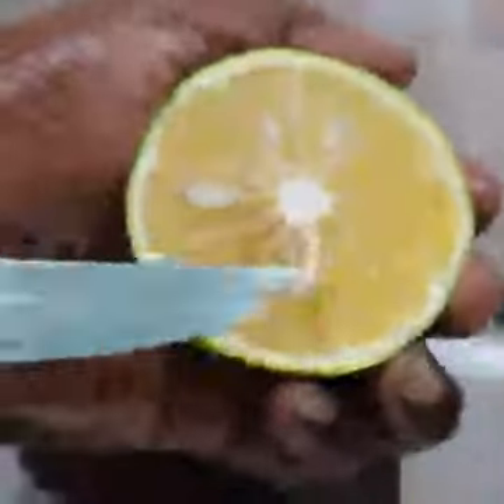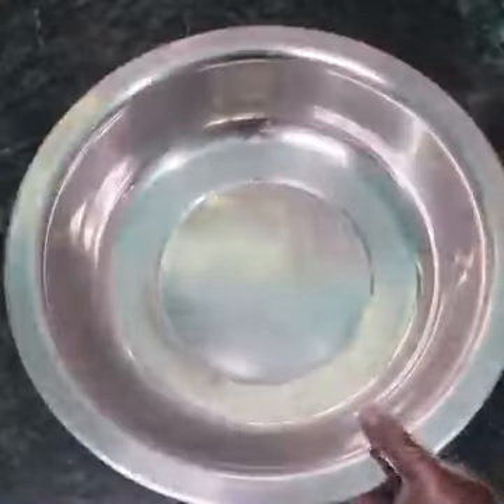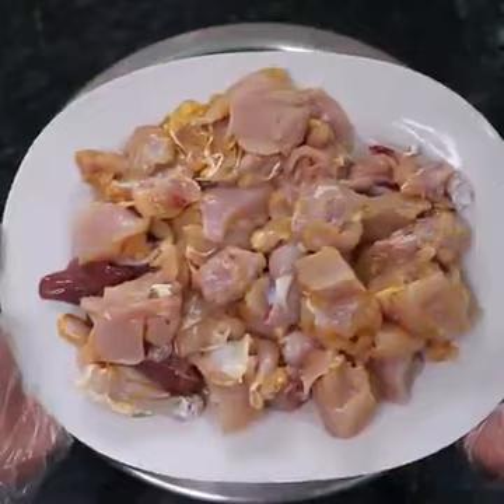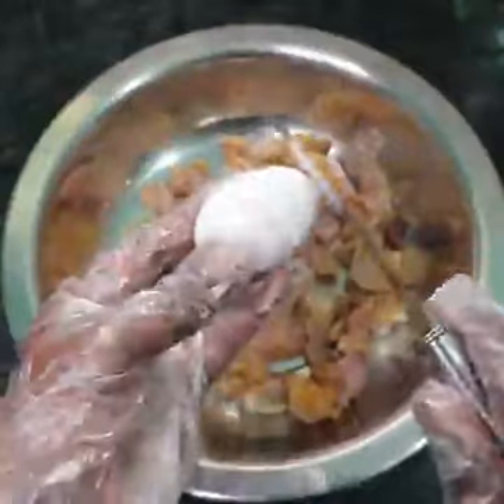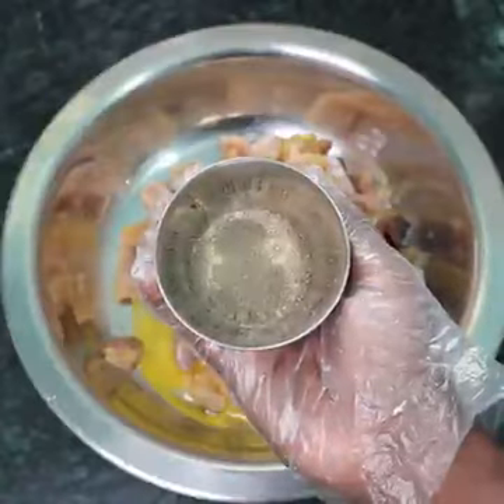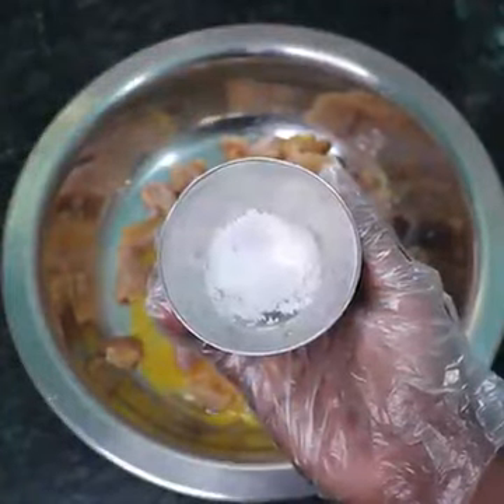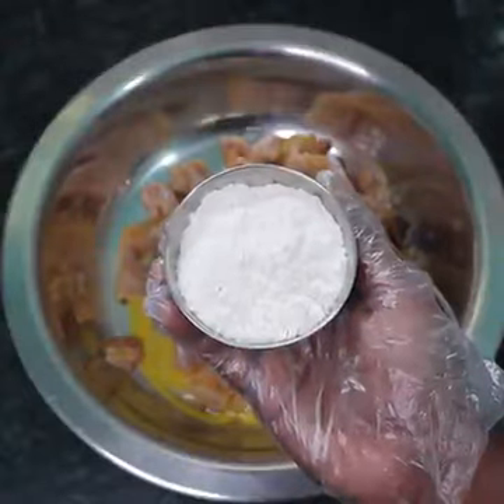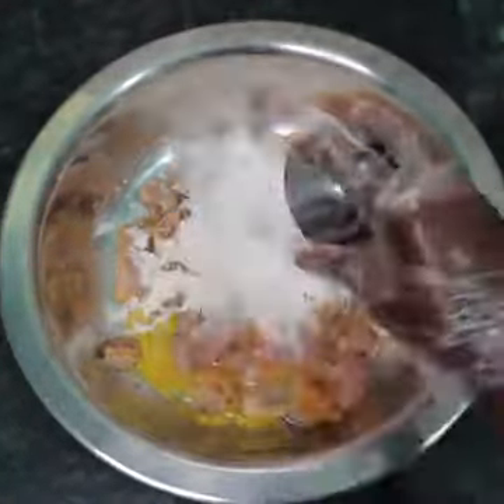Sathukudi Chicken Village Style Cooking Recipe..Super Tasty and Yummy food..Very Delicious Food.